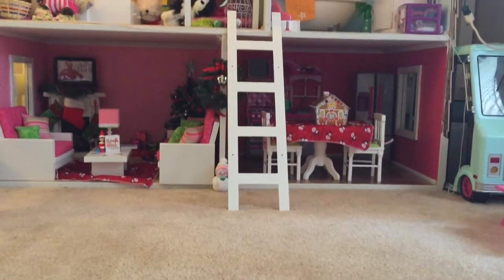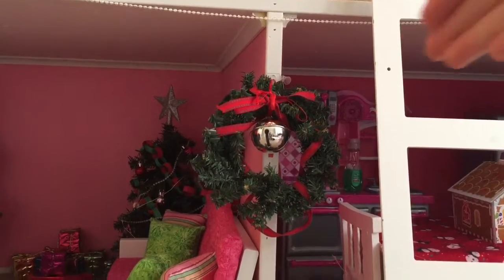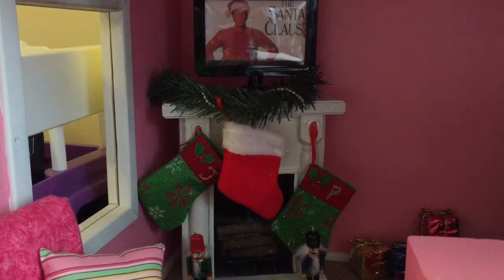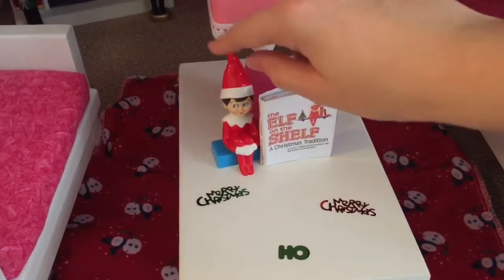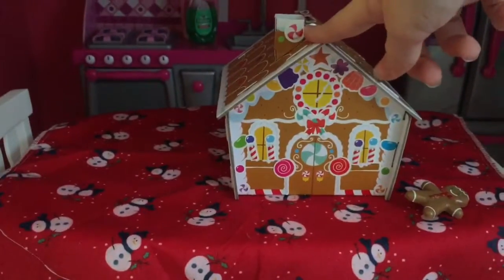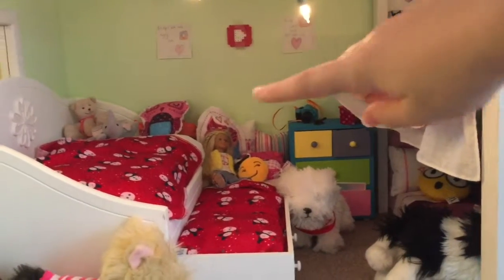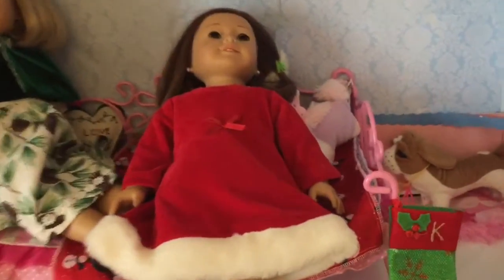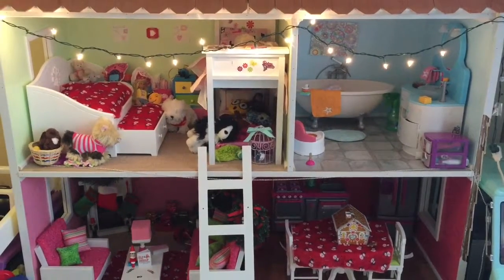Dollhouse Christmas Tour! 🎄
HAPPY HOLIDAYS! Here is another Christmas video! I hope you enjoyed this!